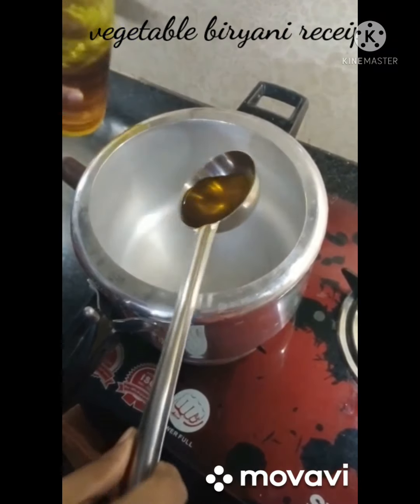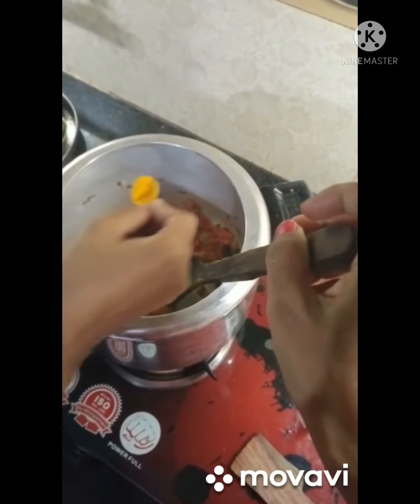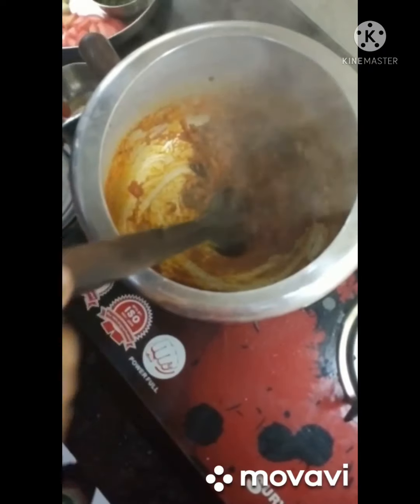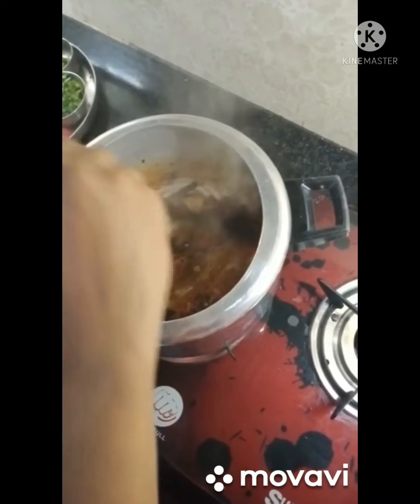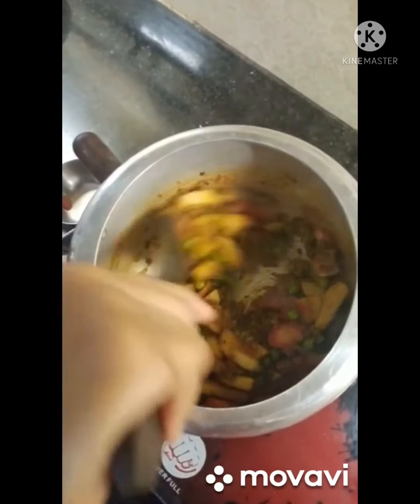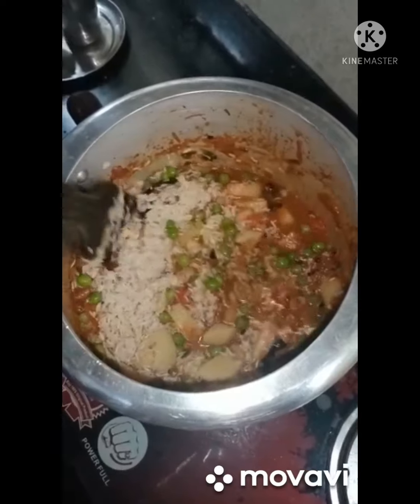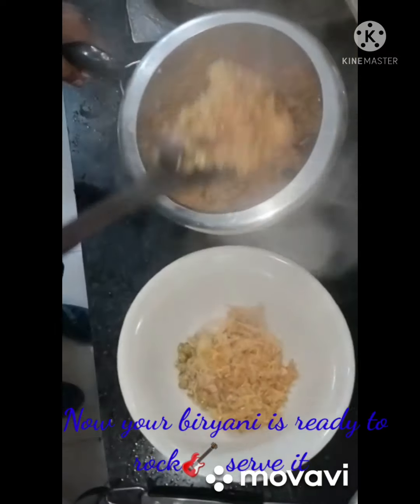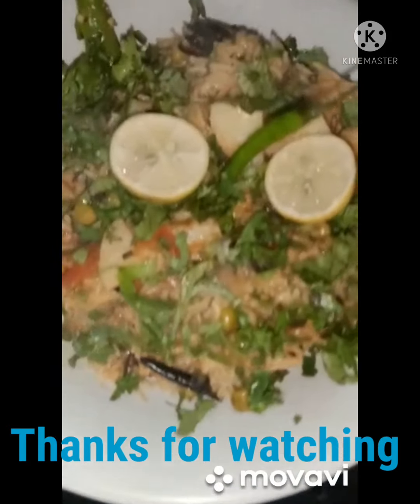vegetable biryani recipe full tasty recipe#